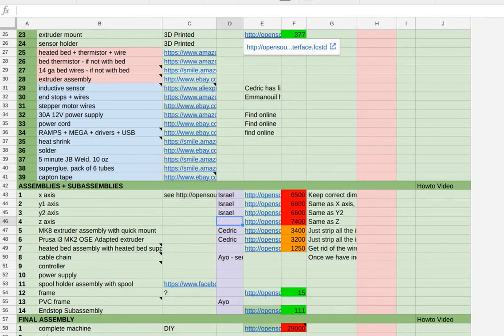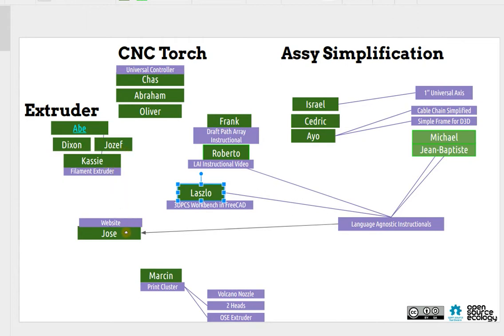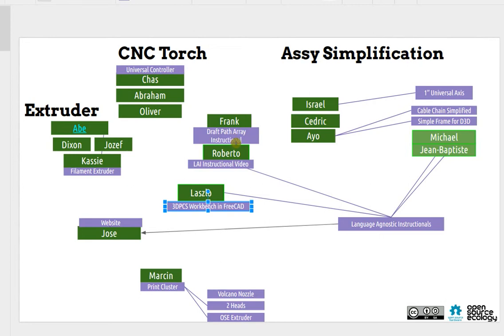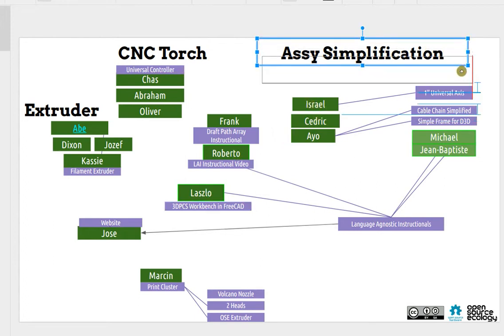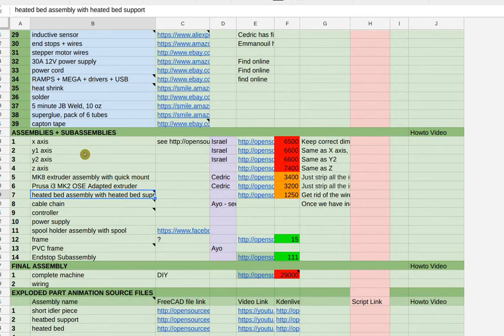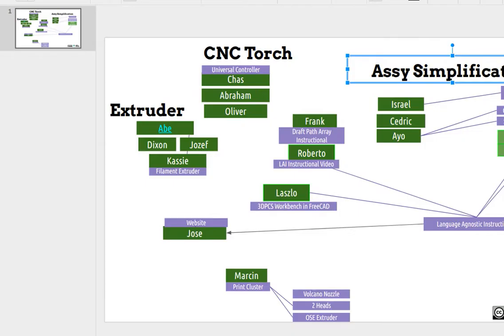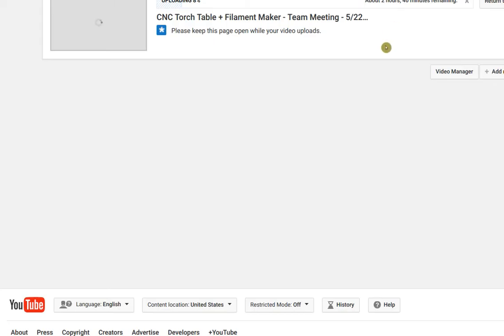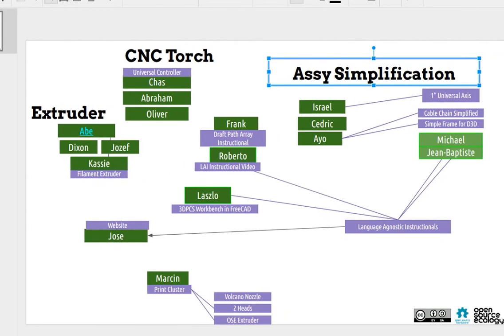Dev Team Role Allocation - May 23, 2017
Active projects - 3D Printer, CNC Torch Table, 3D Printer Filament Maker.